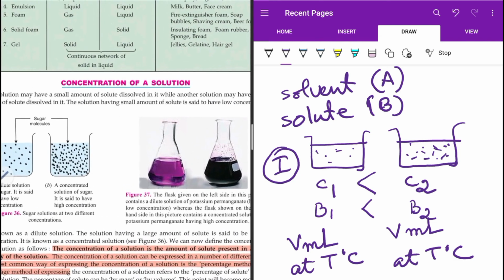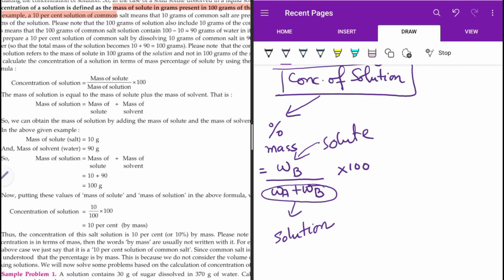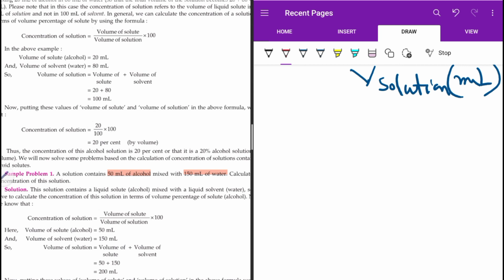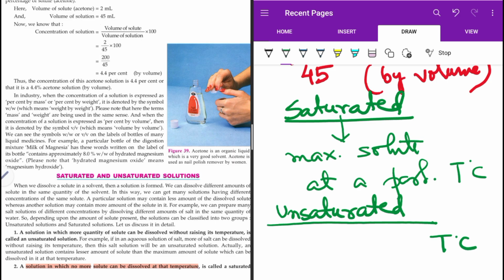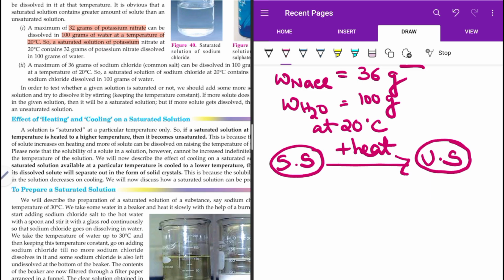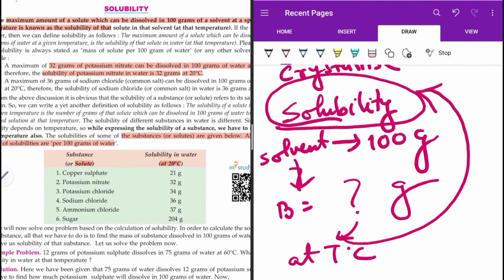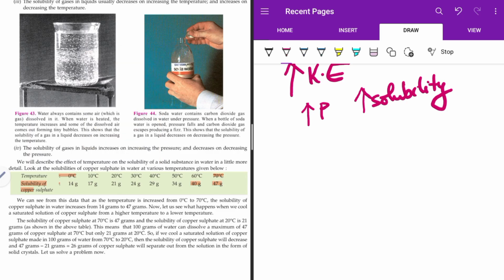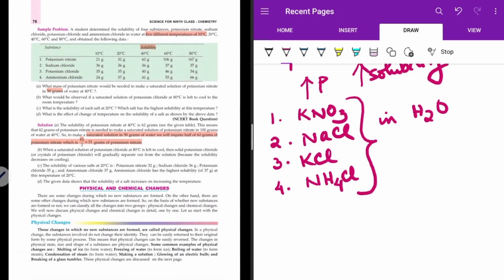Concentration of solutions and Solubility🔥🔥👉 Explained | Class 9 Chemistry Chapter 2 (Part 3)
🔍 What’s Covered in This Video:
✔️ Solubility